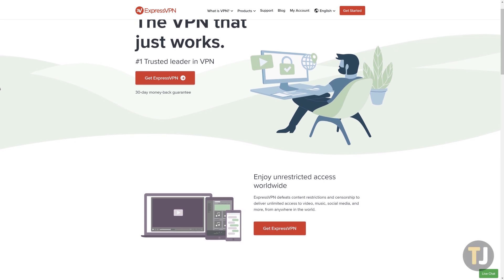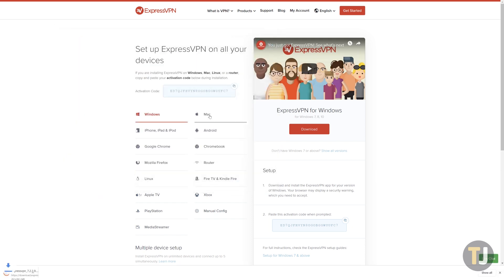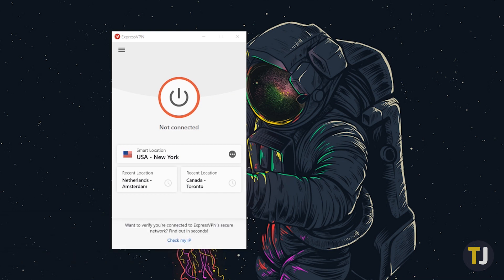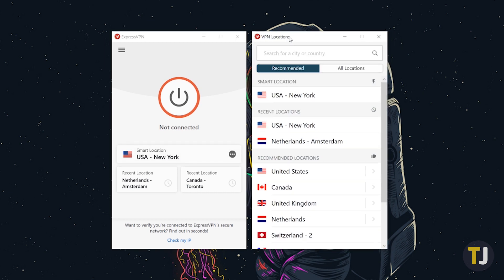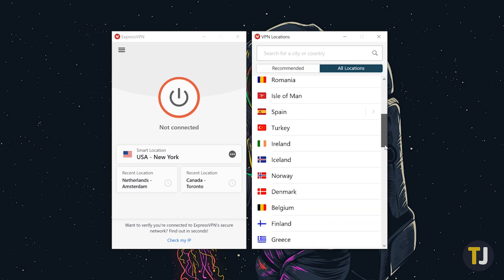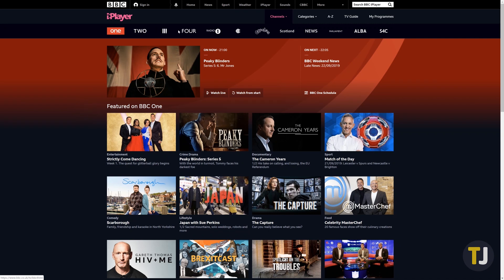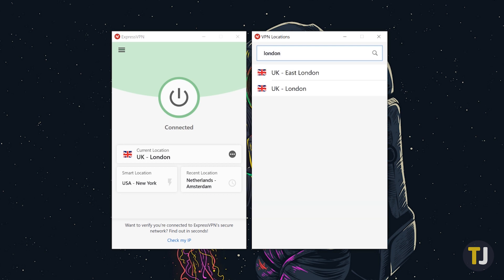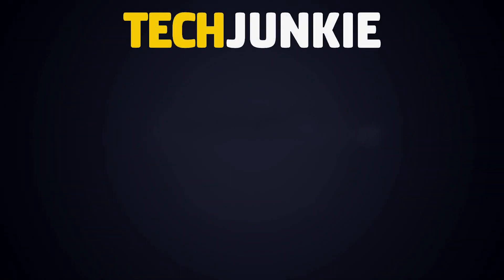How to Change Your Location on PC with ExpressVPN!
Get three months free when you sign up for ExpressVPN today!

When it comes to online security, you absolutely need a VPN to stay safe. From protecting your browsing data against your ISP to watching content that has been geolocked in your area, VPNs are a necessity in modern day life. Let's take a look at how to change your location with ExpressVPN.

Snow Day! - Ice Cream Cult